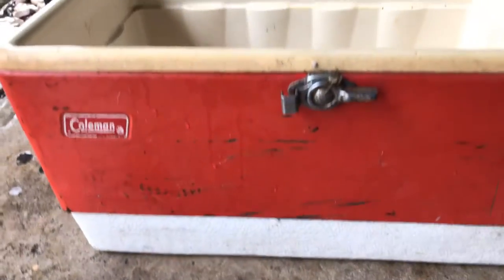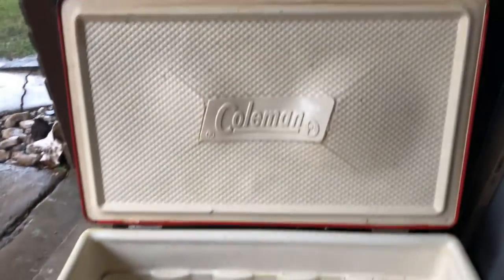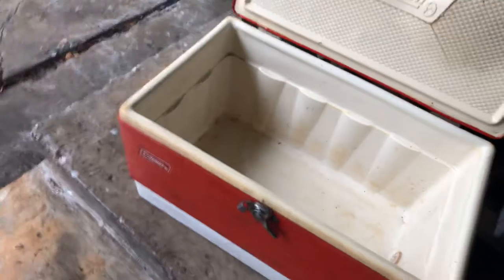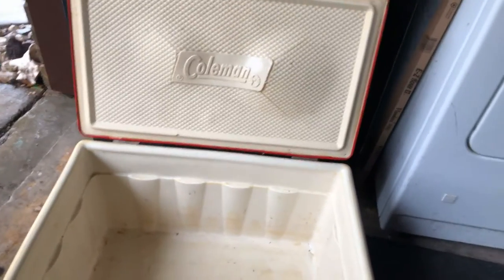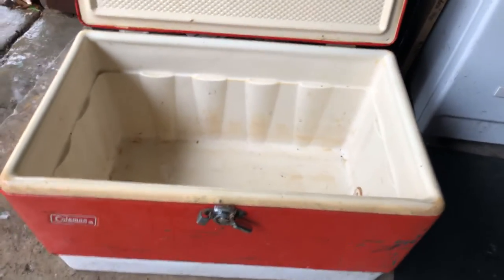Vintage Coleman ice chest 1960s in a tropical storm